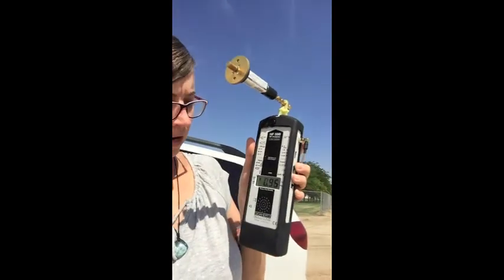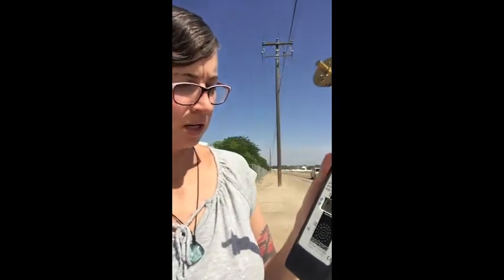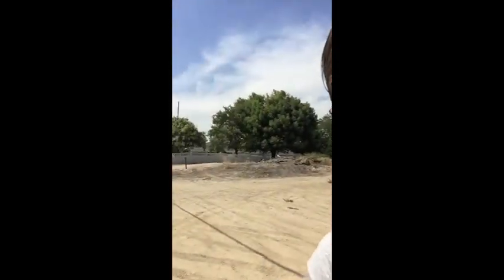How Close Is Safe To Live Near a Cell Tower?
I get asked this question ALL the time!  What distance from a cell tower is safe?  There is really no answer to this. You must have your own meter to test, or hire a professional like me to test for you.

My favorite meter for testing Radio Frequencies is the Safe and Sound Pro. It's incredibly accurate and a reasonable price for the level of sensitivity and accuracy.